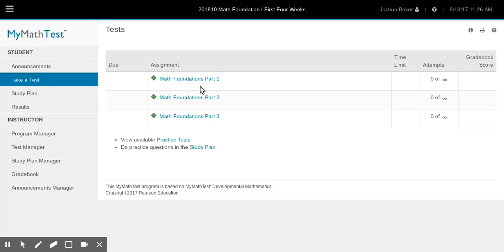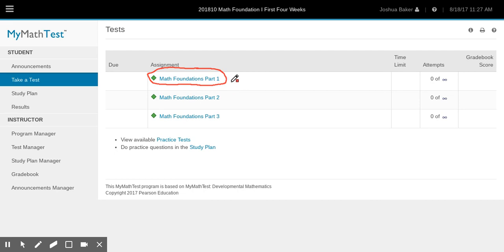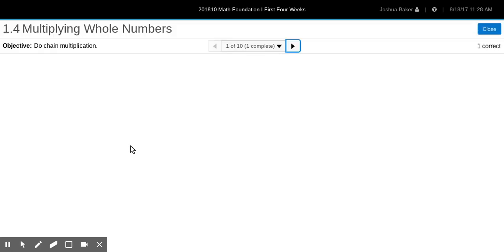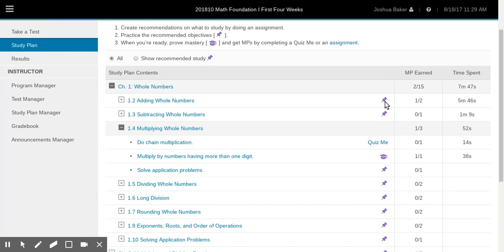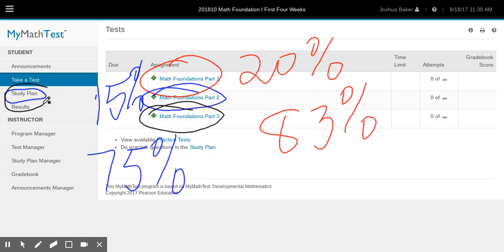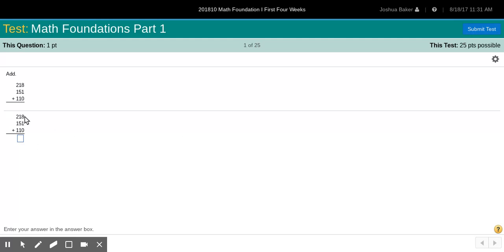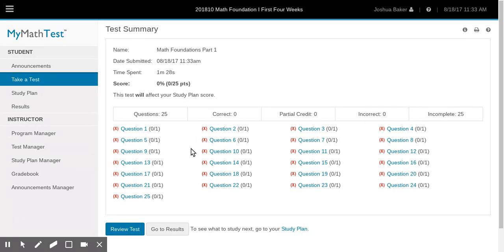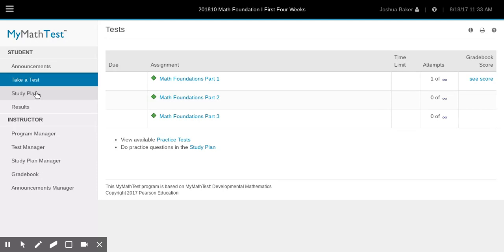What to do in MyMathTest